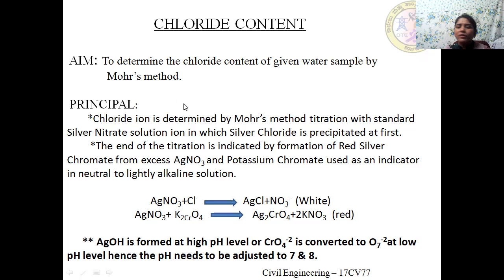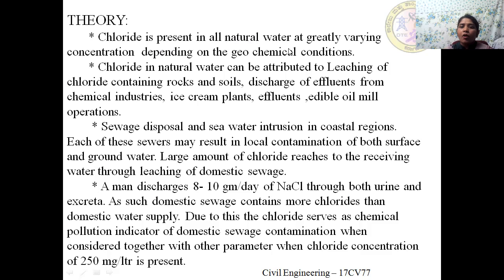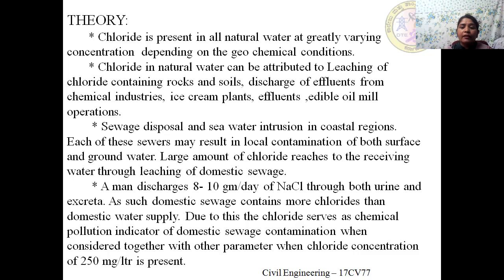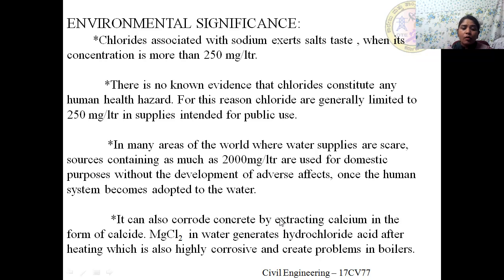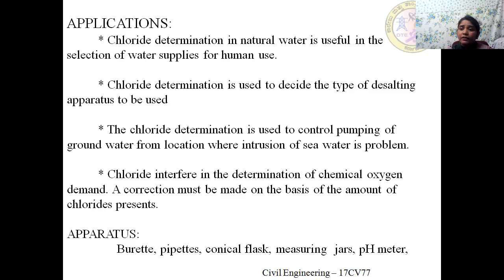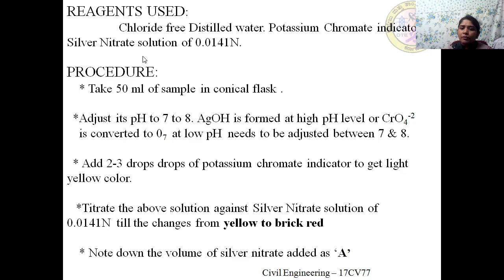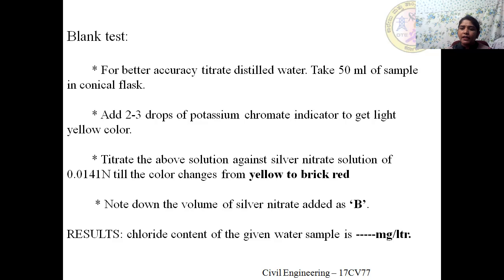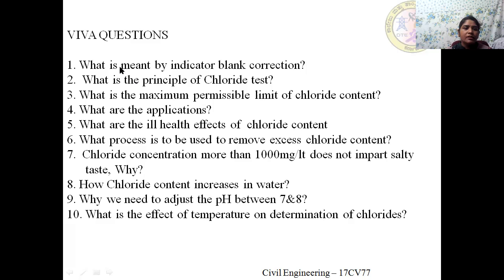CE 17CVL76 M2 S1 Exp4 Chloride Vi